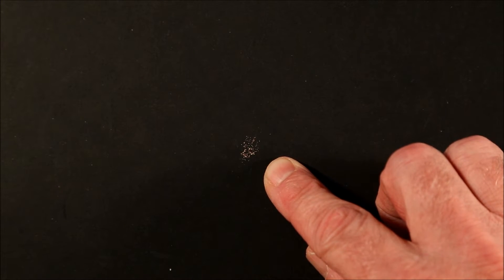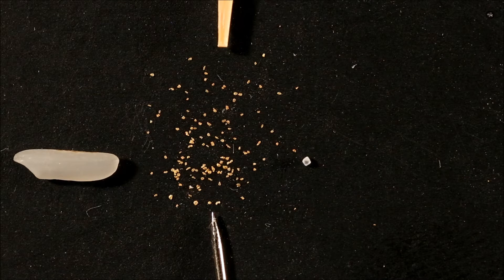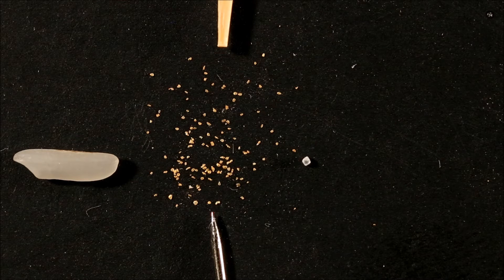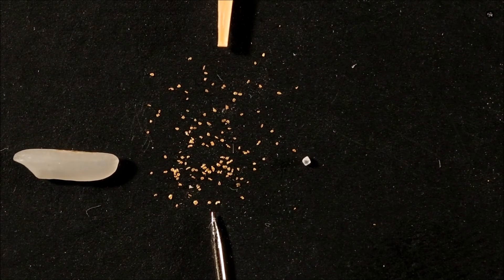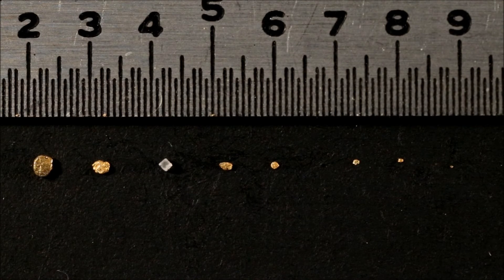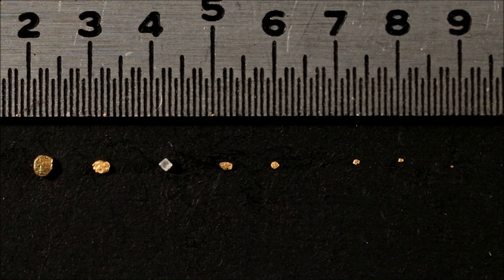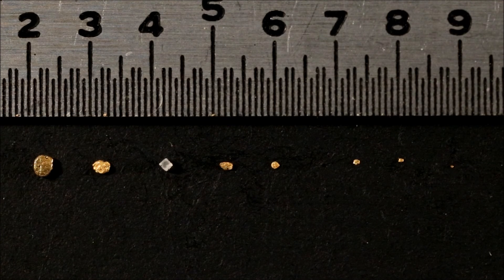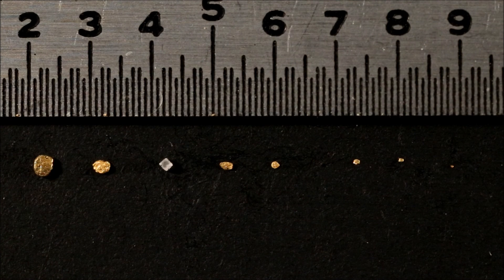How Small Is Flour Gold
A close look at flour gold with size comparisons to see how small it is.